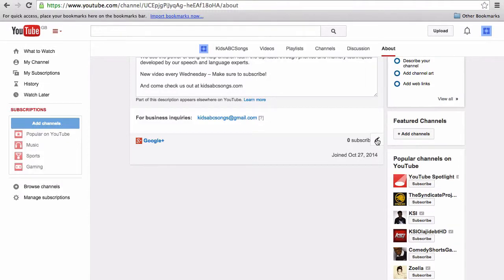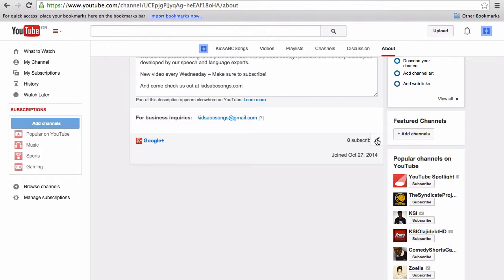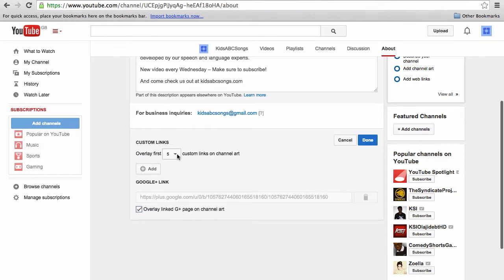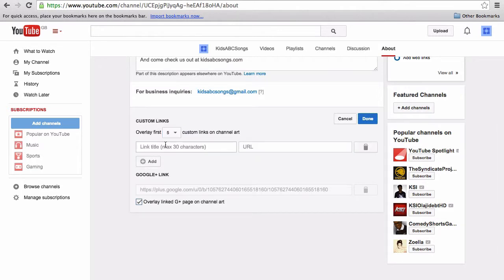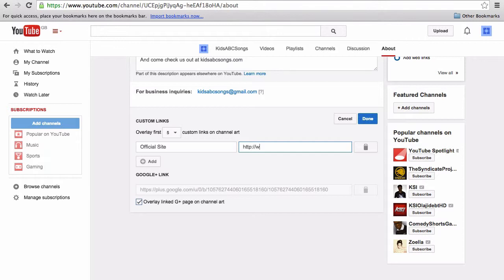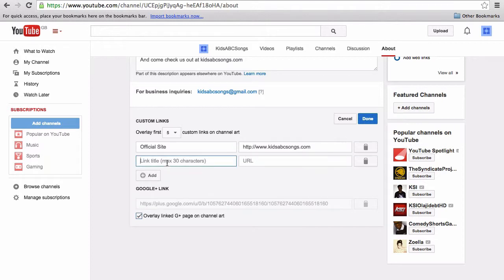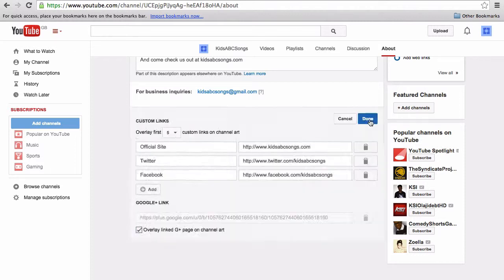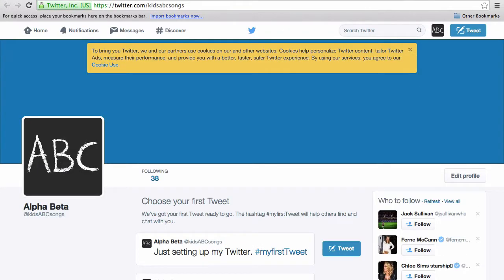Add Custom Social & Web Links To Your YouTube Channel - How To Start a YouTube Channel - FAQ Tube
In this part of my series on How To Start a YouTube channel I'll teach you to add custom social links and custom website links to your channel art overlay and about tab.

This is part 5 of my free click by click guide - How To Start A YouTube Channel - Which shows every click needed from setting up an account to uploading your first video the optimal way - check it out